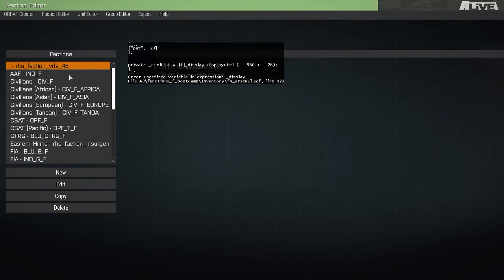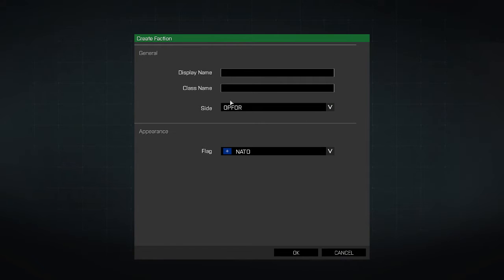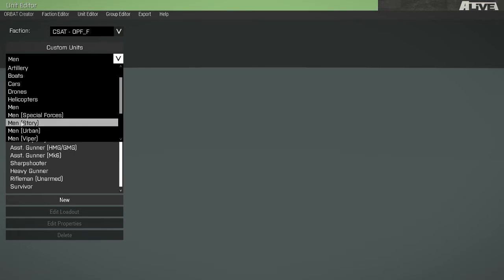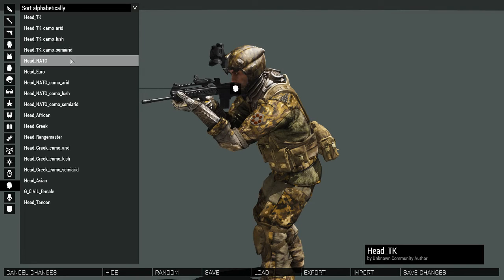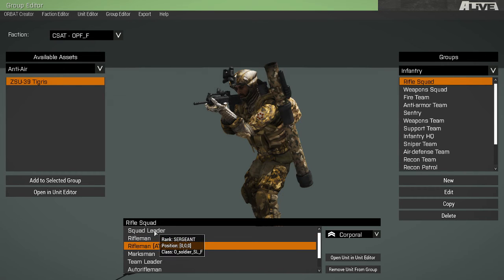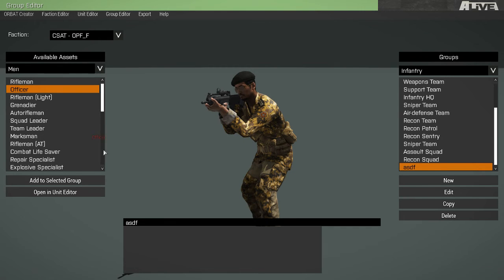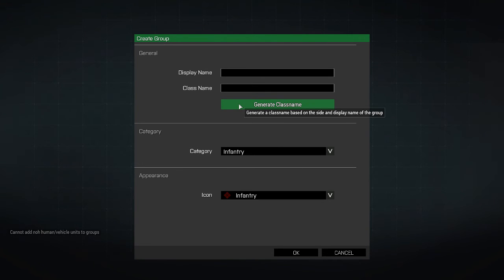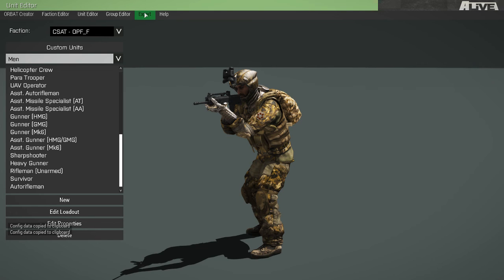ALiVE | ORBAT Creator - Introduction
A brief and simple introduction to the ALiVE ORBAT Creator in-game.